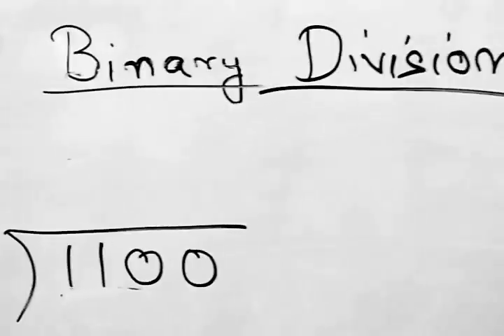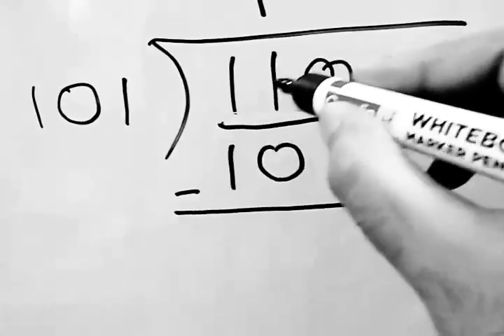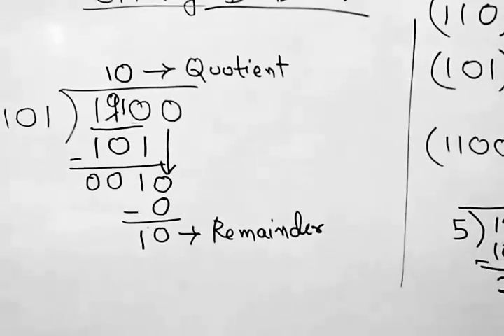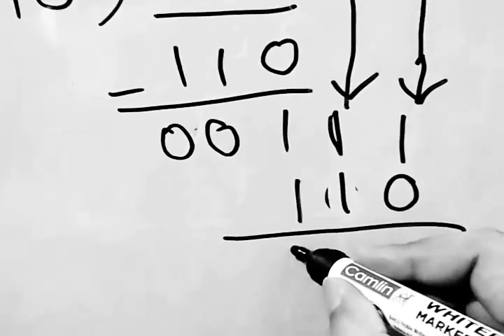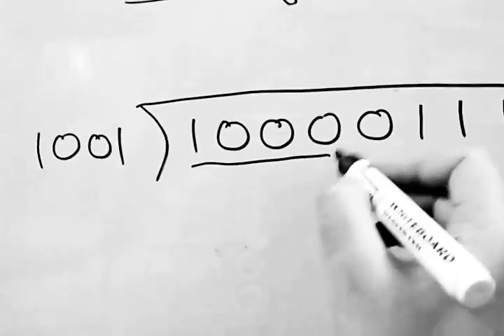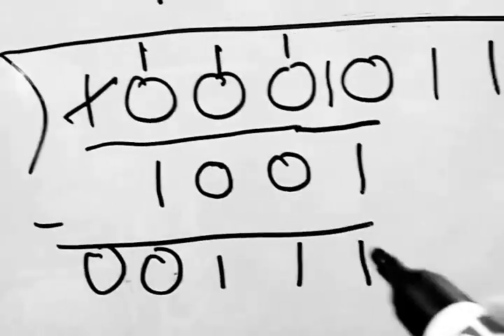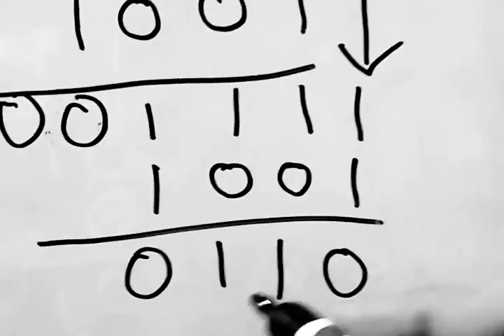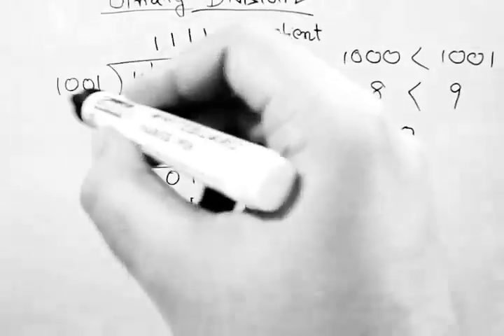Binary Division | How to divide two binary numbers | Binary division tutorial (in English)